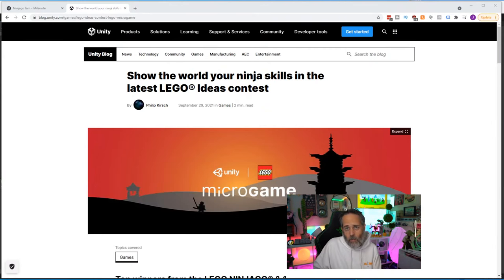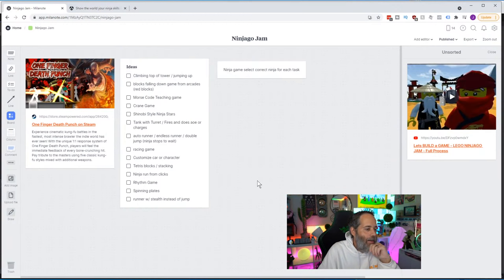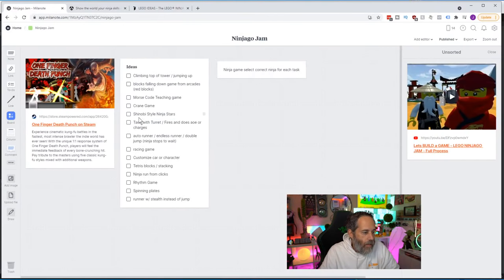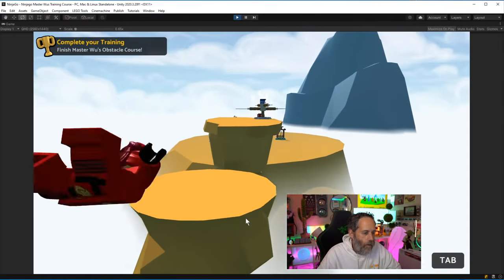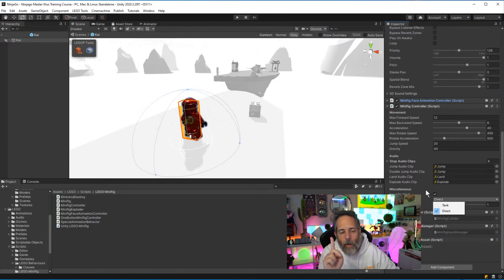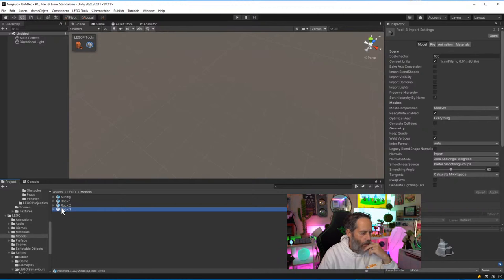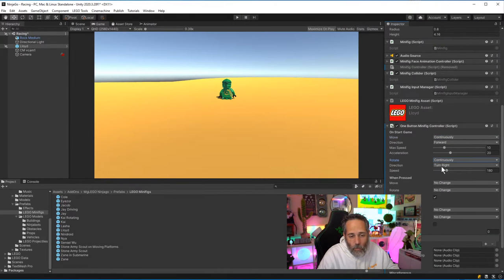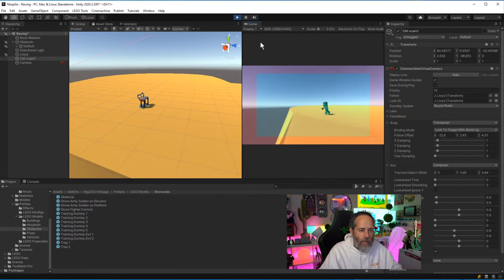Lets BUILD a GAME - LEGO NINJAGO JAM - Full Process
Building a game with legos and ninjas for the unity lego jam!

Share the Stream! :)